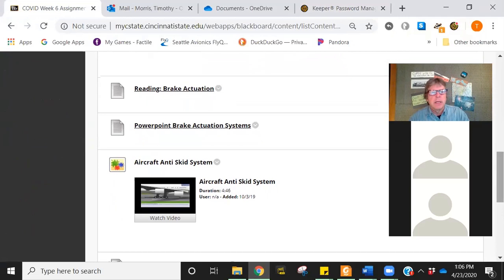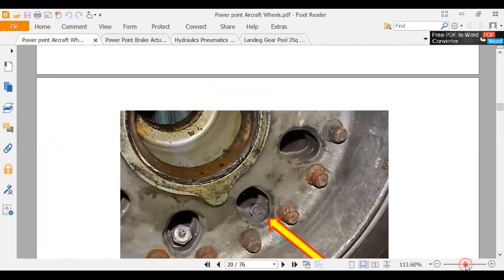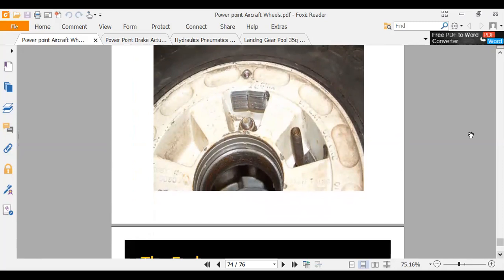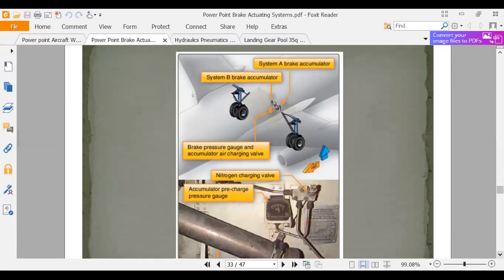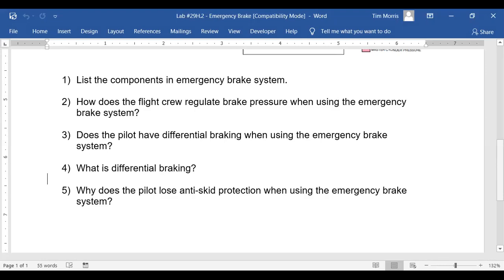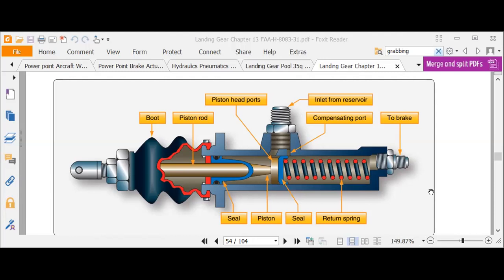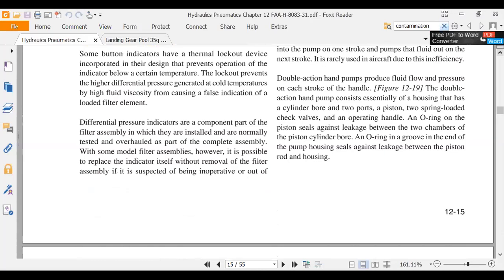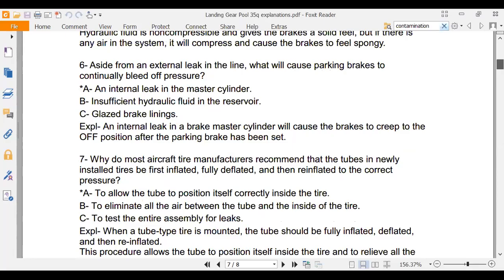AMT 135 Landing Gear Lecture 4-23-20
Final lecture for AMT 135 for Summer 2020.  Today's subject is wheels, brake systems.  We discuss and work the final two labs.  We review for the Final Exam.